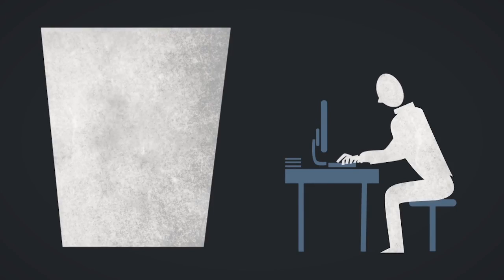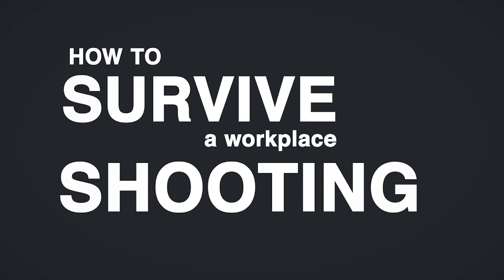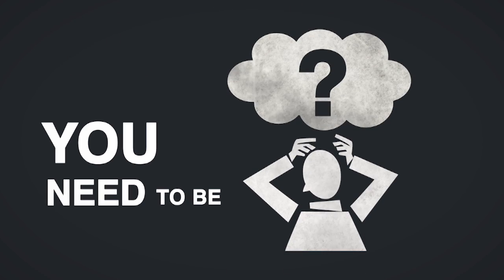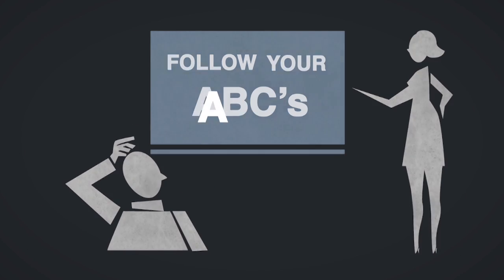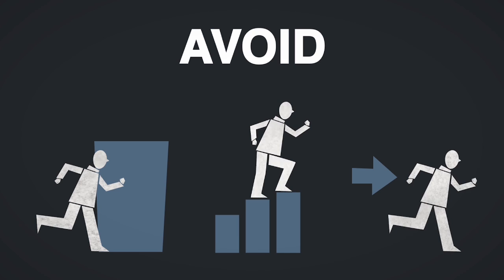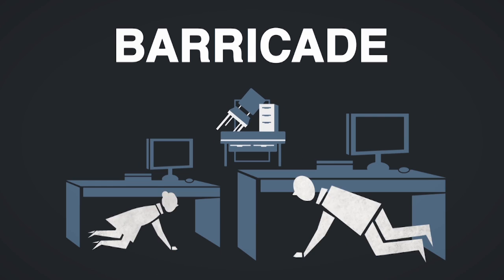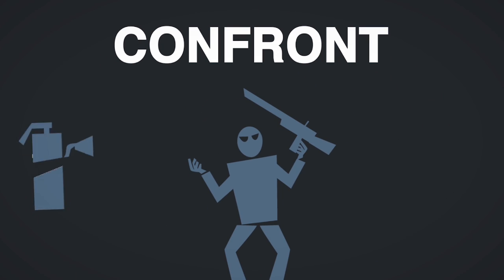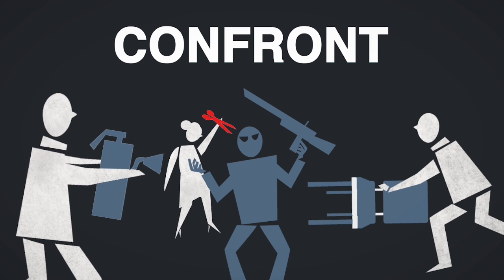How to Survive a Workplace Shooting By Using Your ABCs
Sadly, shootings at workplaces, schools and movie theaters have become all too common in communities across the United States. That's why it's important to review what people should do in case they hear shots fired. Surviving a shooting requires fast thinking and quick action. But, how do you survive if you get caught in one of these situations. Knowing your ABCs could make all the difference. 'A' stands for 'avoid' and try to flee the building as quickly as possible. If that's not an option, 'B' stands for 'barricade' yourself in a room with a door until help can arrive. 'C' stands for 'confront' the intruder and use any sharp objects and furniture as a group to try and take the person down. Knowing the ABCs of safety in the workplace can potentially save lives.